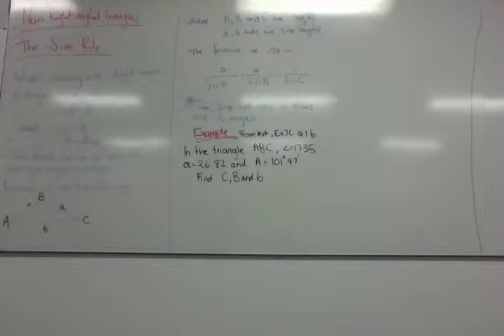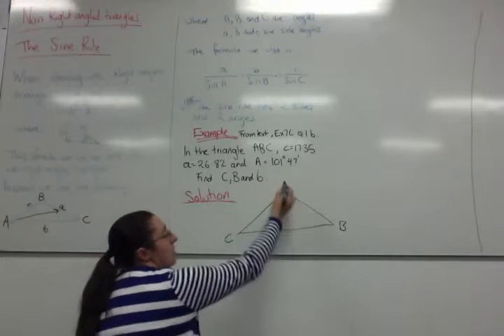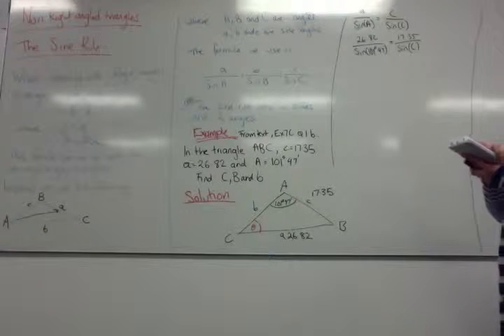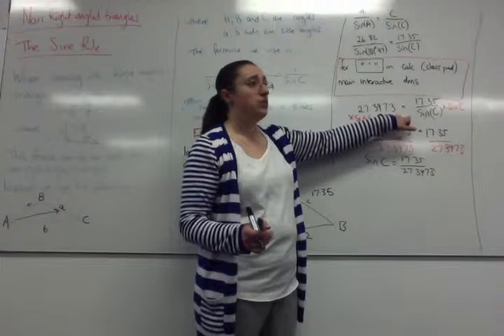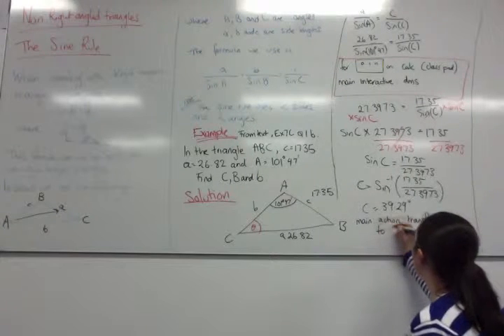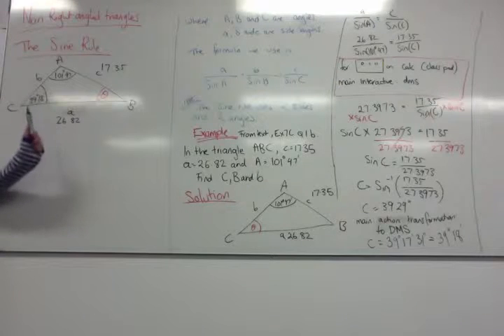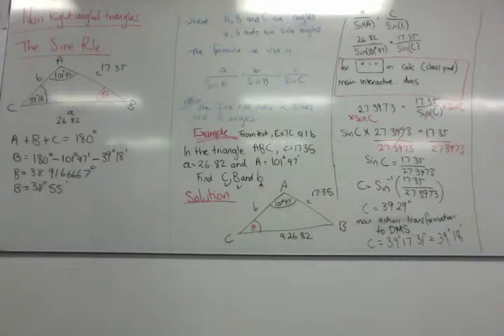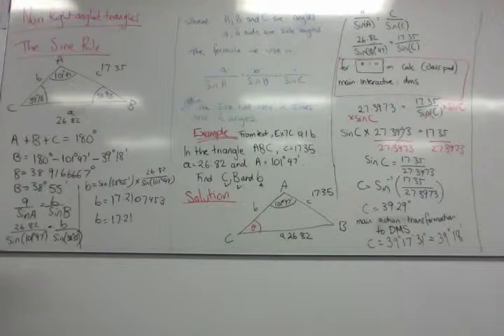11general maths trig sine rule